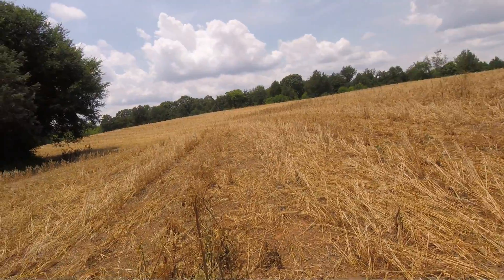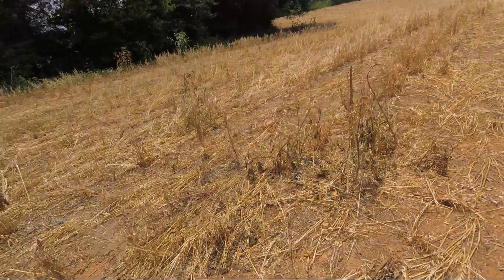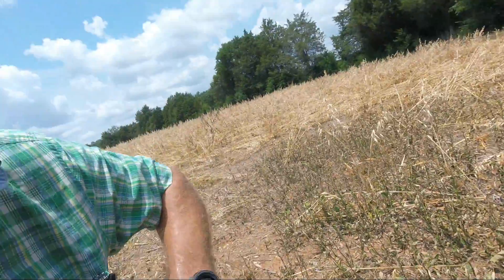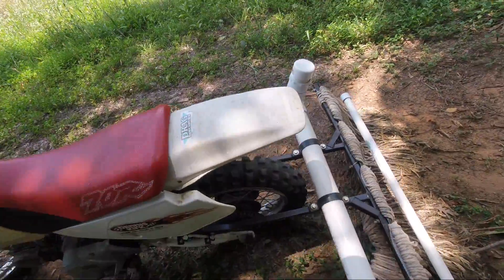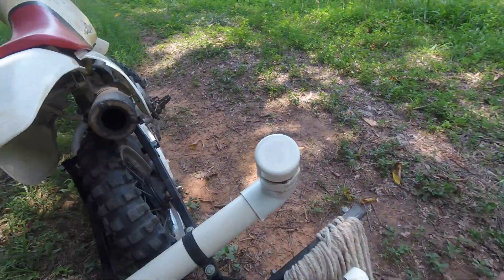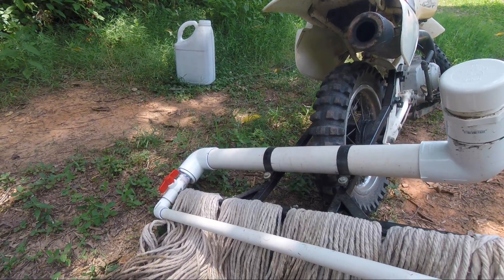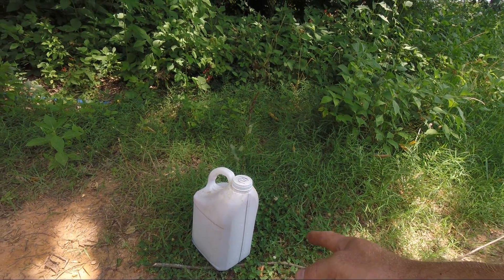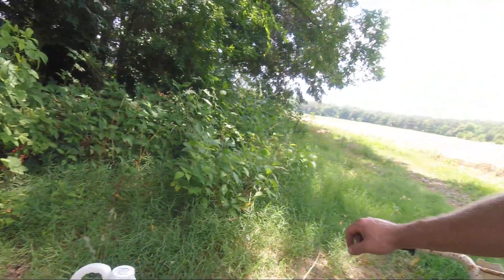Homemade Weed Wiper for Plasticulture row middles.